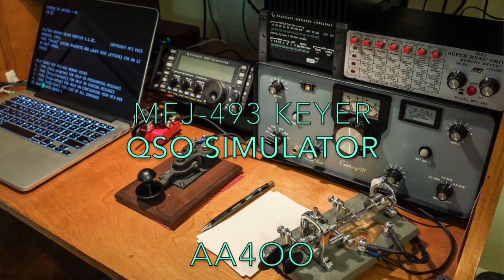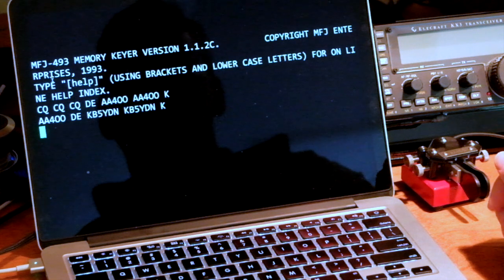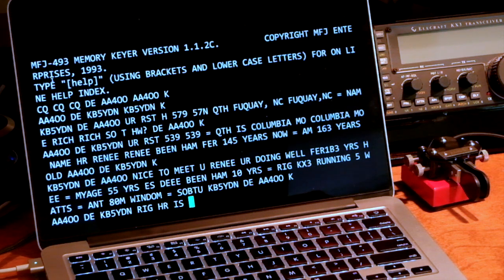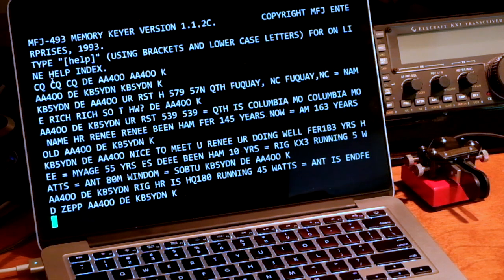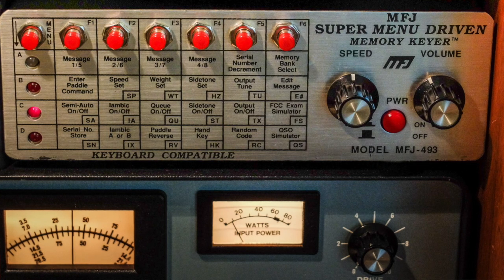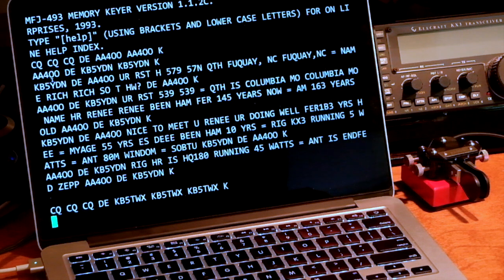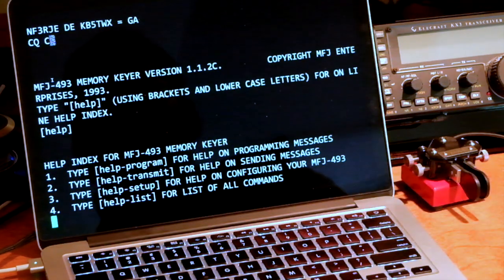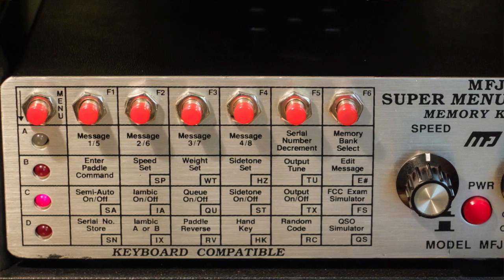Practice Morse Code with a Machine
AA4OO shows how to practice morse code (CW) conversations (QSOs) with the QSO Simulator built into the MFJ-493 Super Menu Keyer